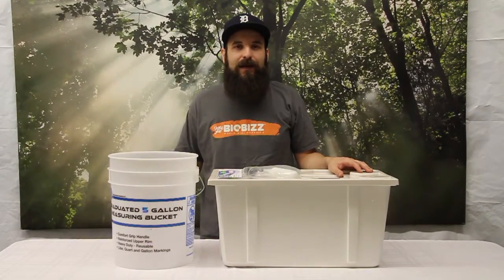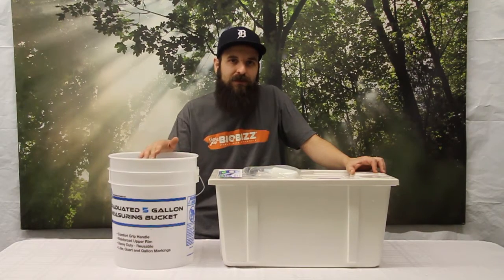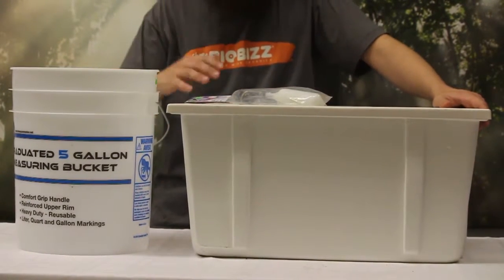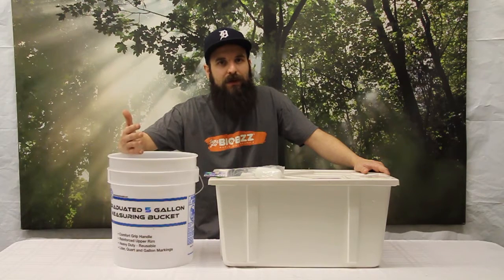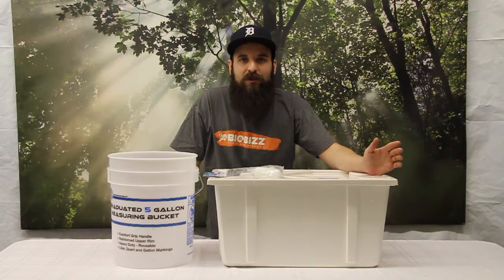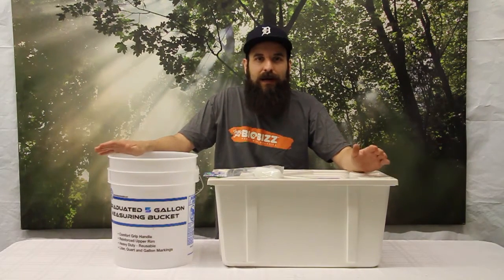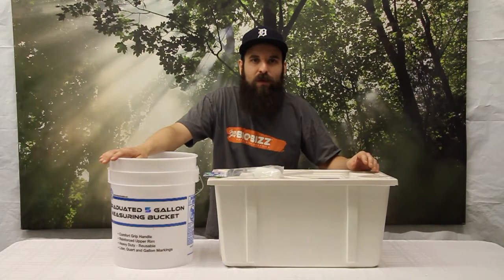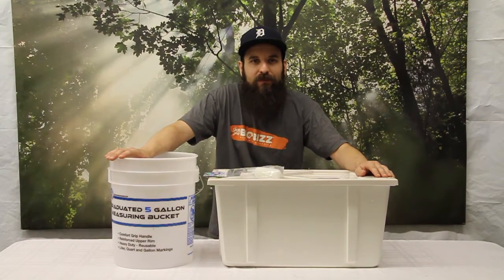How to use a Hydroponic Back Up Reservoir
If building a Hydroponic system that needs to be "topped off" to maintain proper pH and PPM a back up reservoir could save you time and be a more stable option.

A back up reservoir keeps your system when you want it by automatically maintaining your water level and re-filling it with h2o or a solution of your choosing.

Matt will explain a few tools and techniques used in adding a Back Up Reservoir to your system in this video and remember you can get all of the supplies seen here and more